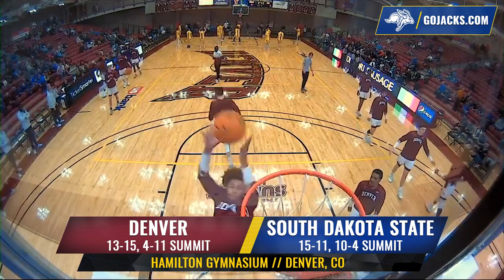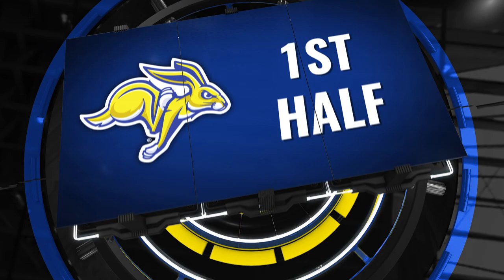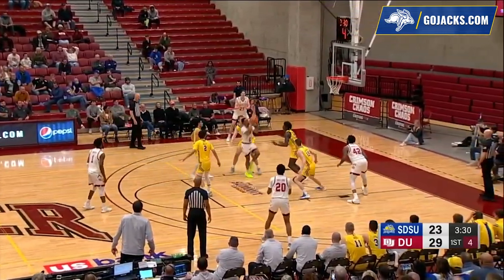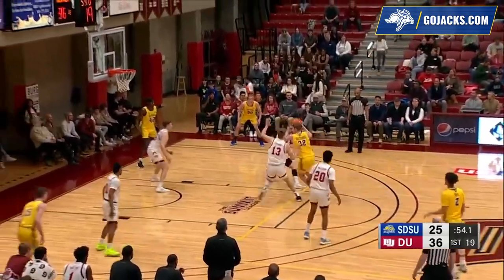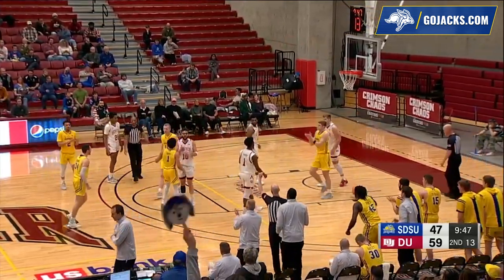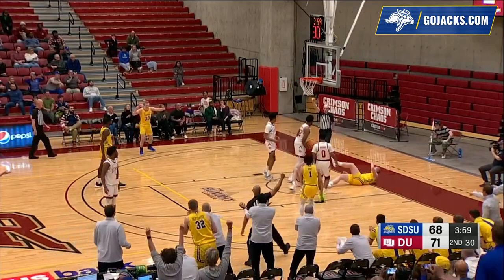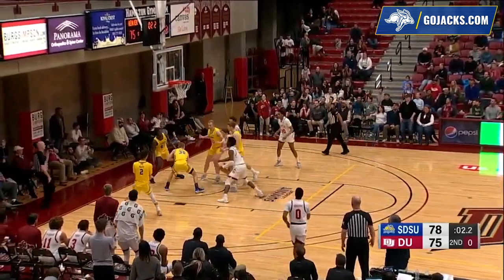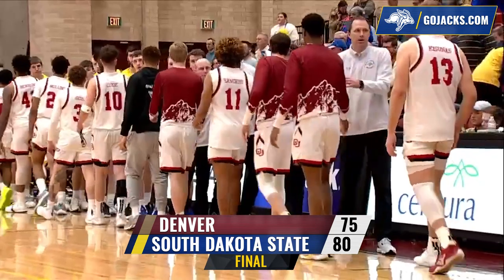Men's Basketball Highlights at Denver (02.16.2023)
The Jacks overcome an 18-point second half deficit to come away with a huge road win over Denver, 80-75.